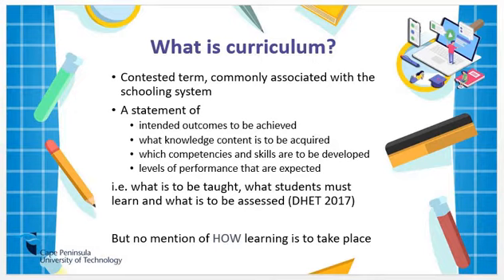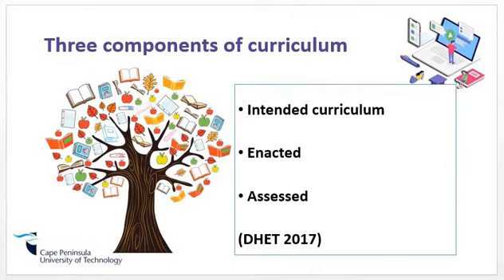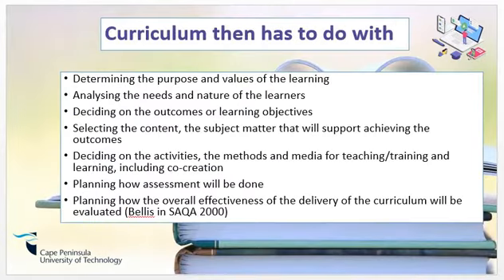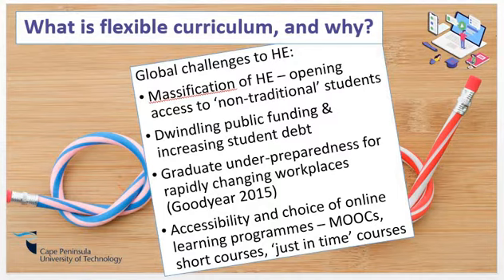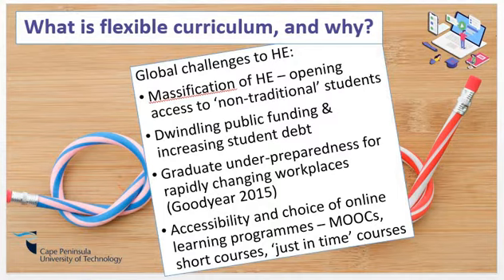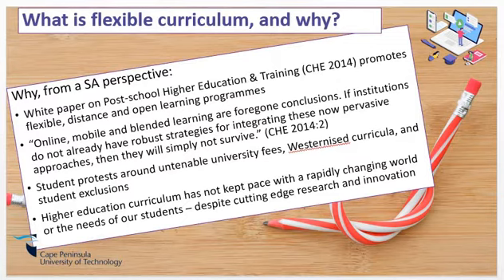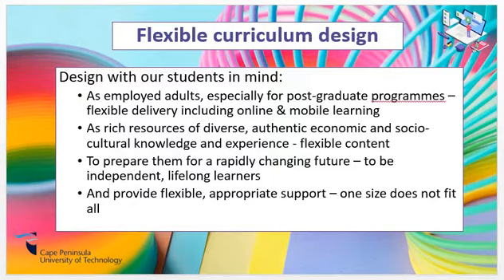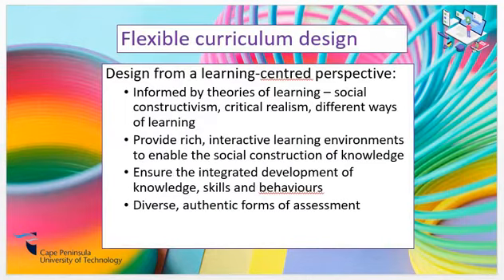M1 T1: Introduction to flexible curriculum design - Barbara Jones